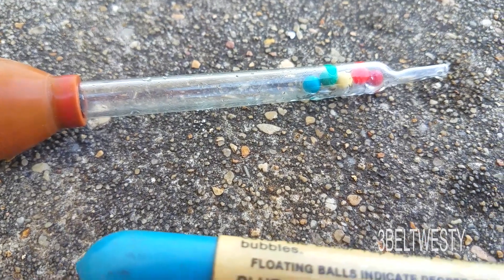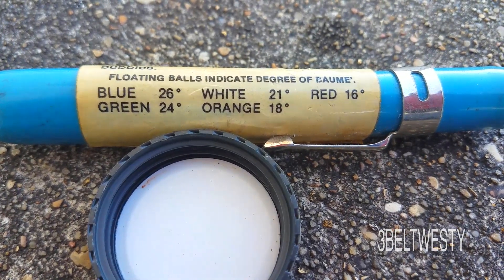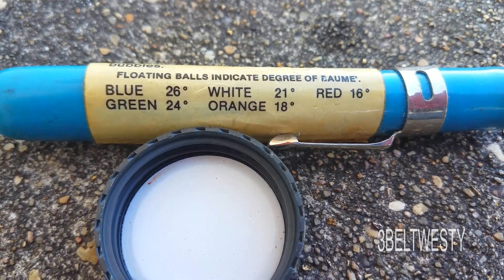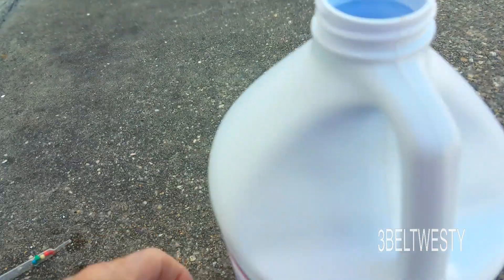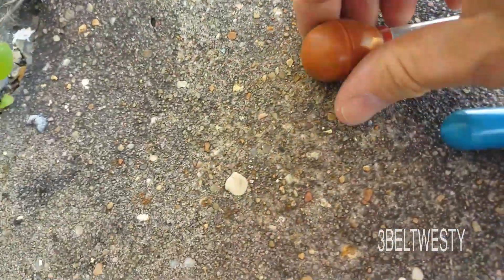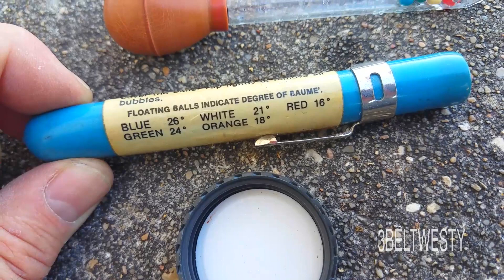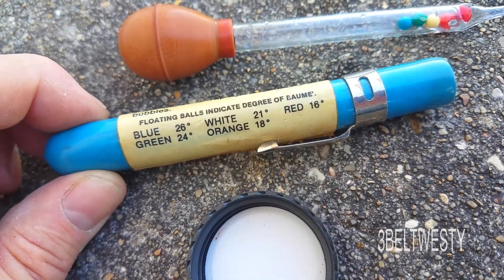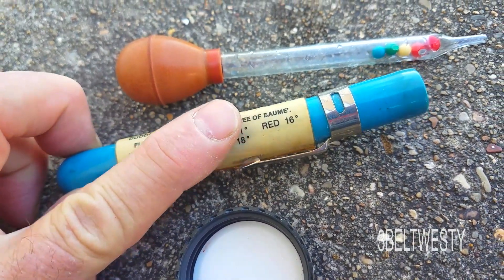Floating balls indicate degree of Baume 26 deg Ammonia